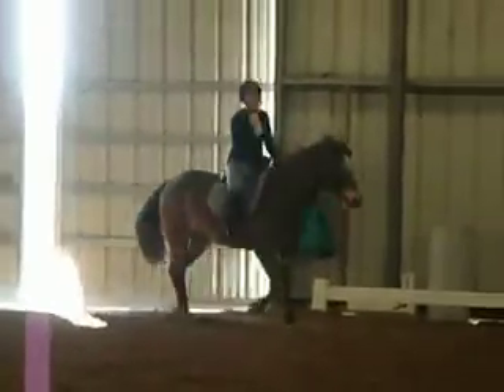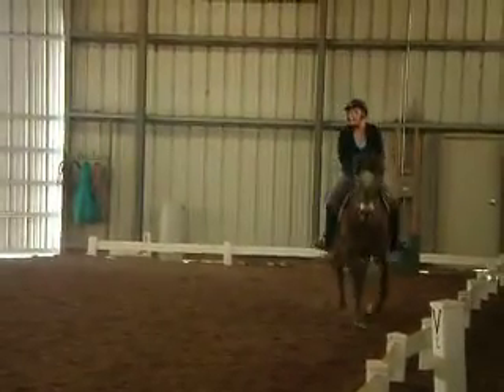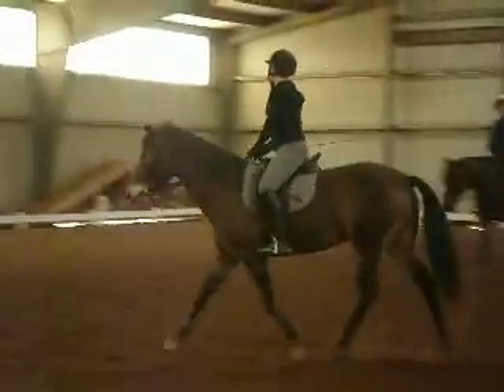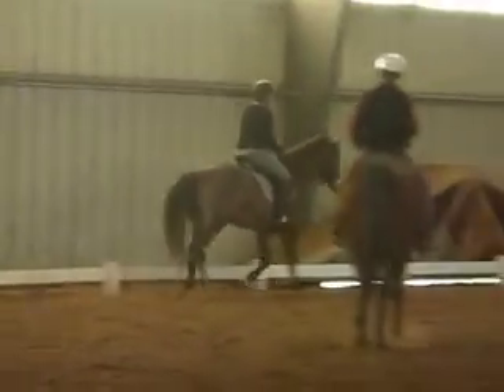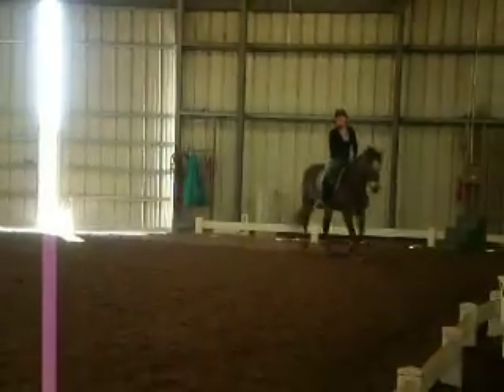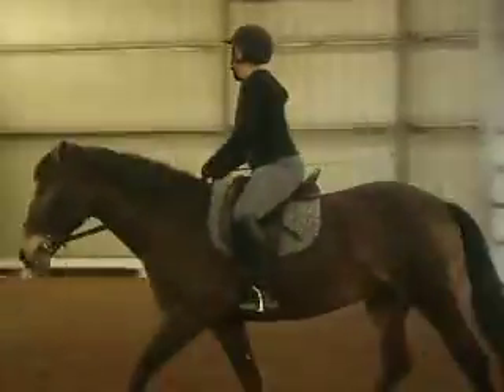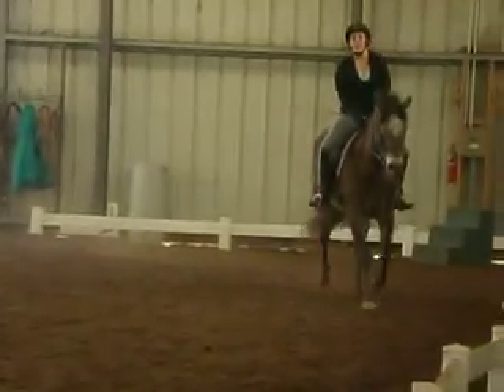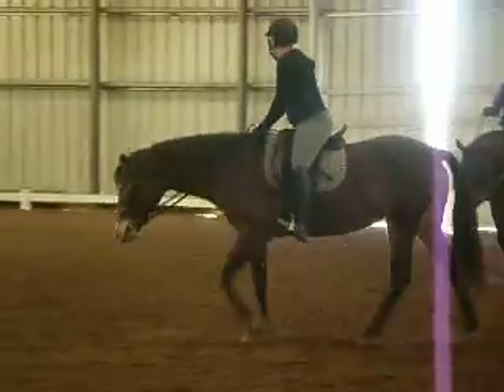My first dressage lesson/exposure to dressage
Wow, I was all over the place! I have learned so much since this video was taken.